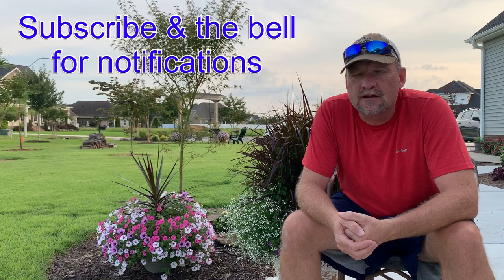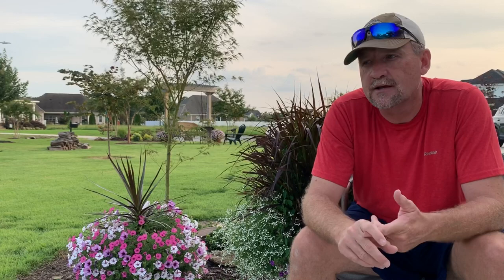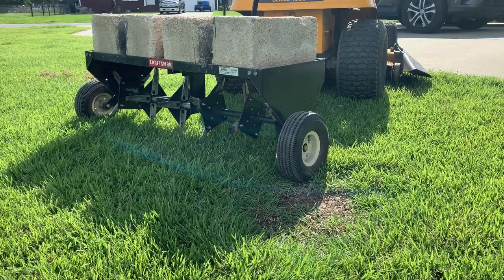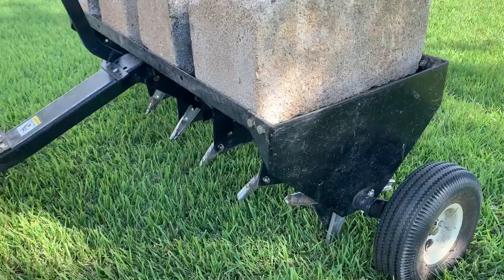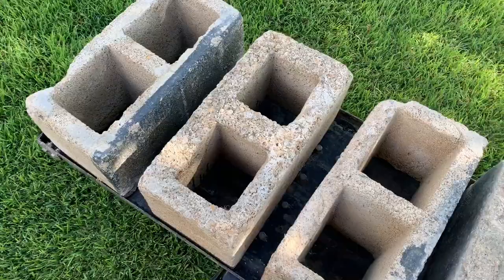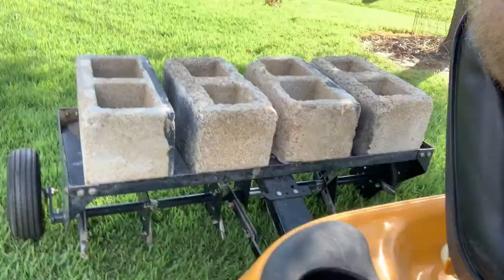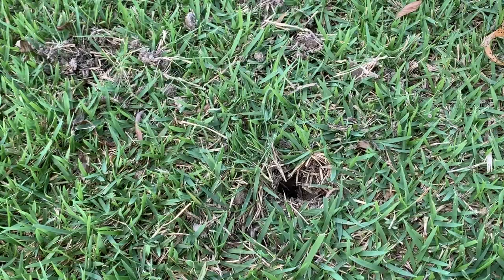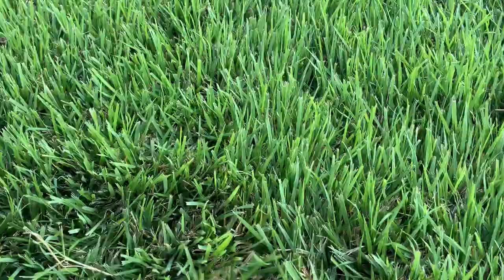How & Why You Should Core Aerate Your Lawn - DIY Plug Aeration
Why does you lawn need core aeration? This video will tell you why your grass needs to be aerated and how to do it yourself. My Compadre Zoysia lawn loves life when it can breath, get water, and develop good soil by reducing compaction. In this video I use the 40 inch Craftsman core aerator which pulls plugs from your lawn. Below is a link to where you can find it.

Craftsman plug aerator

Agri-fab plug aerator